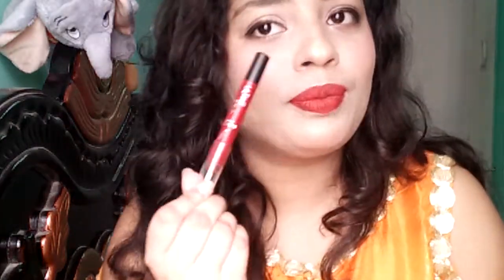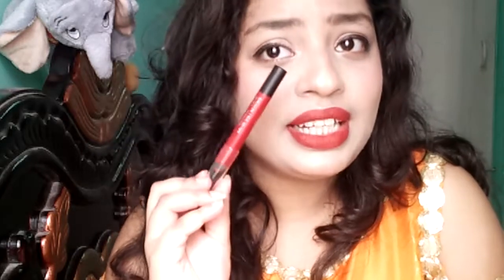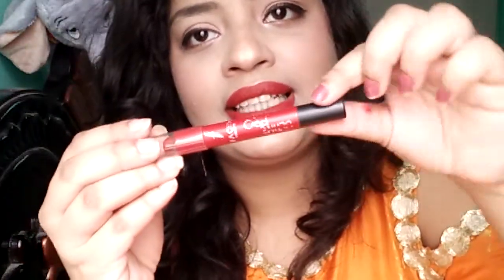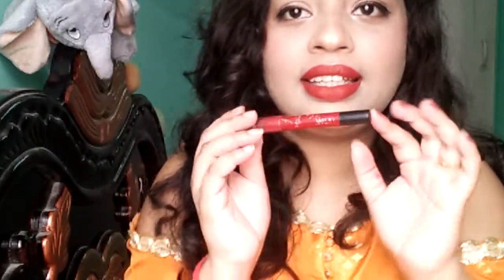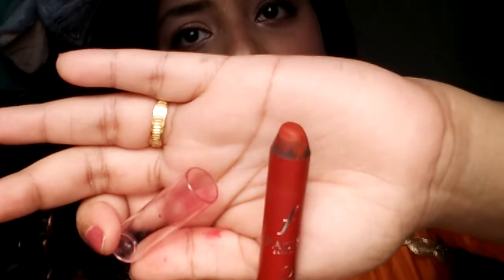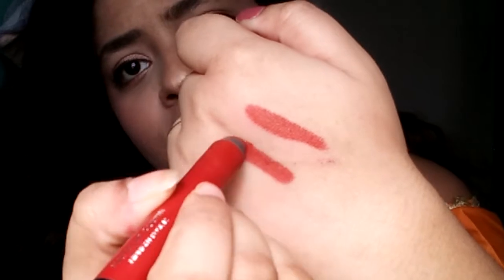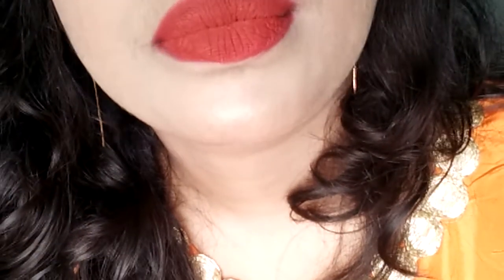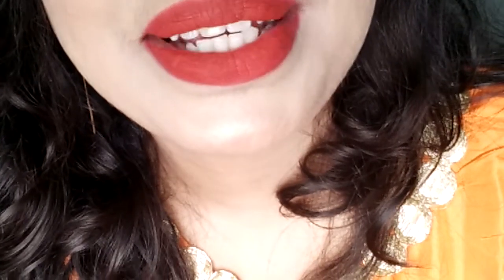Faces Ultime Pro Matte Lip Crayon - Midnight Rose 12 🌹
It's a beautiful maroonish red lip shade suitable for all skin tones.. All age groups and all occasions..

Stay blessed